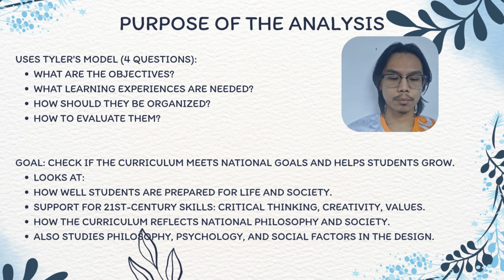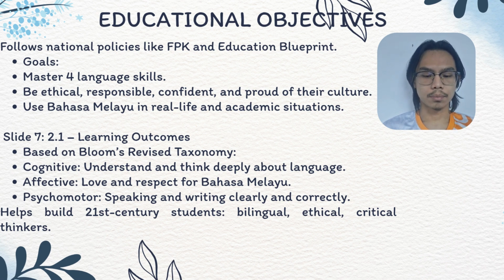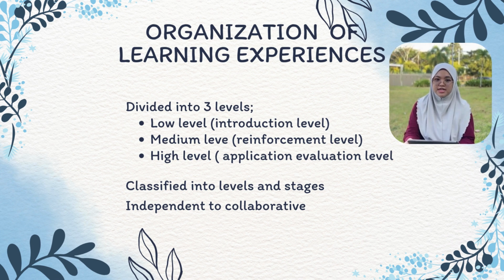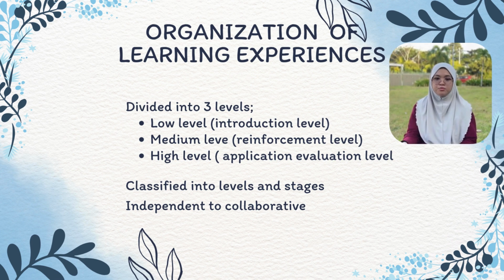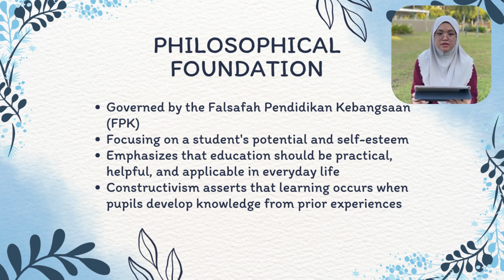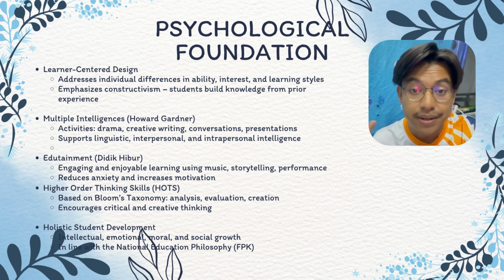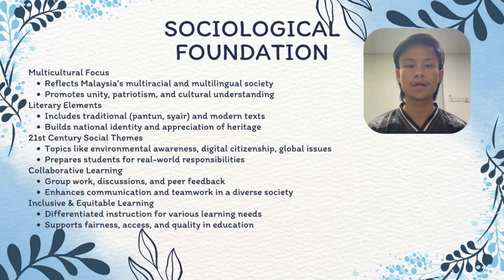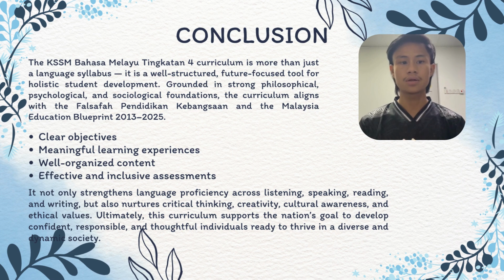ANALYSIS REPORT OF THE DSKP MALAY LANGUAGE FORM 4. MS-D6 ESEB2054- CURRICULUM DEVELOPMENT